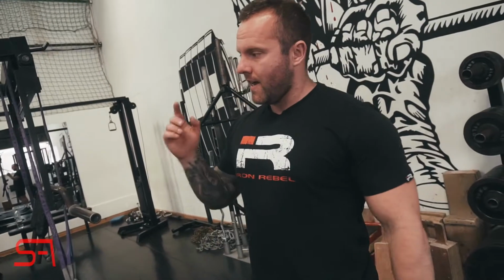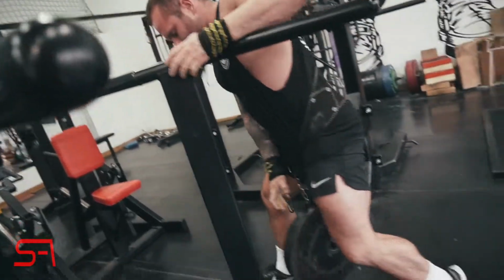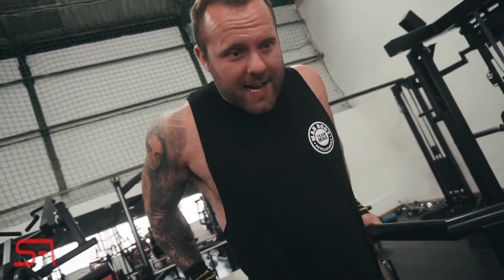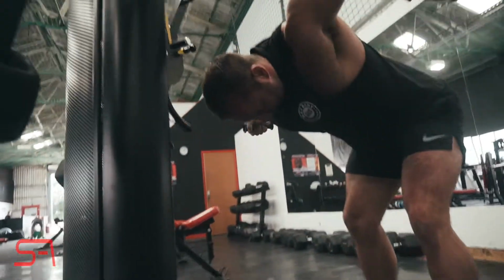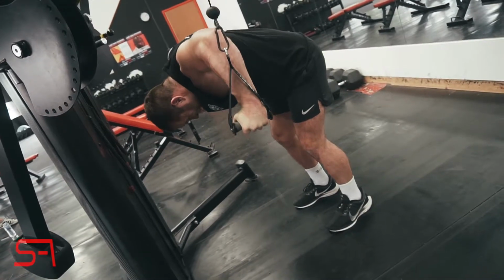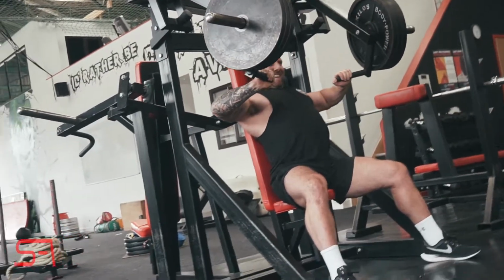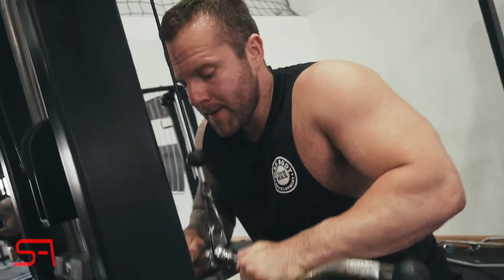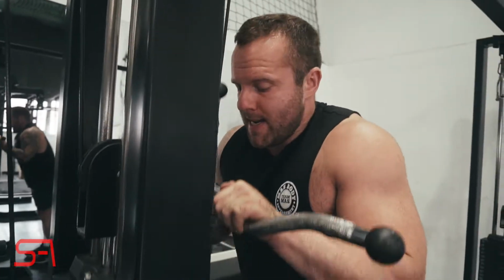Push With Zac | The Strength Factory | The Hybrid Files